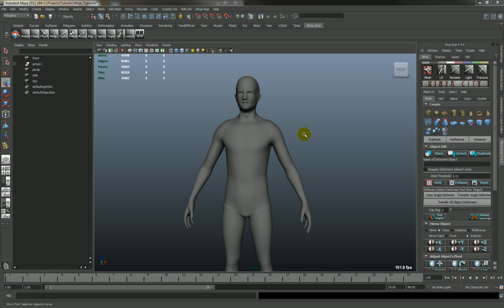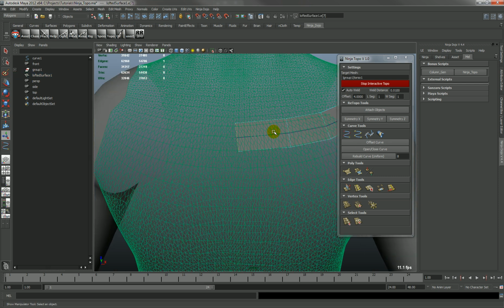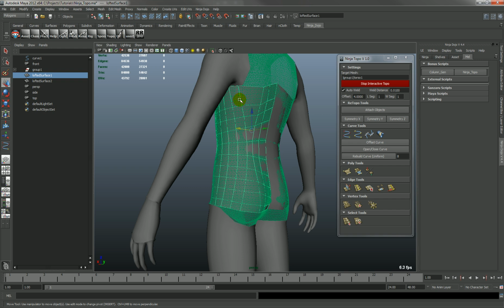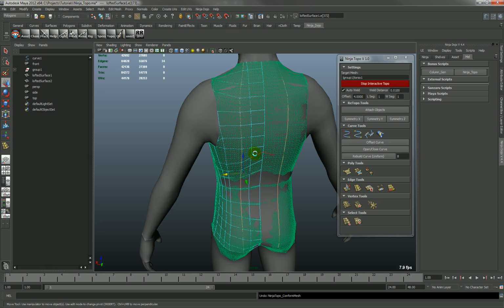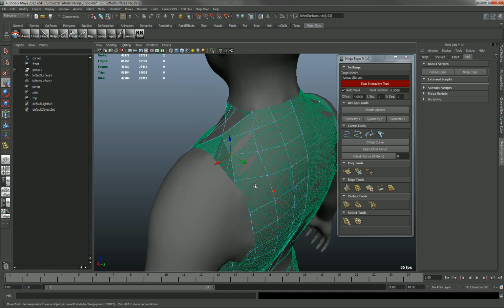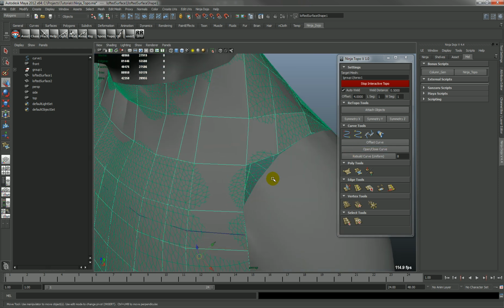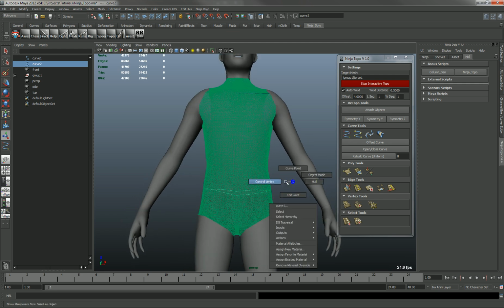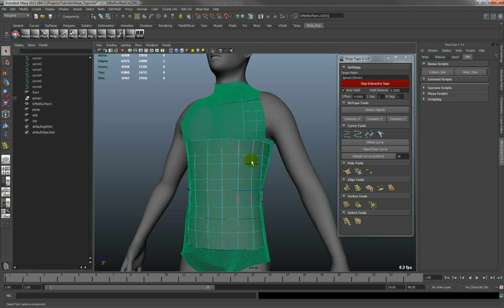Ninja_topo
introduction to the Ninja Topo retopologizing script